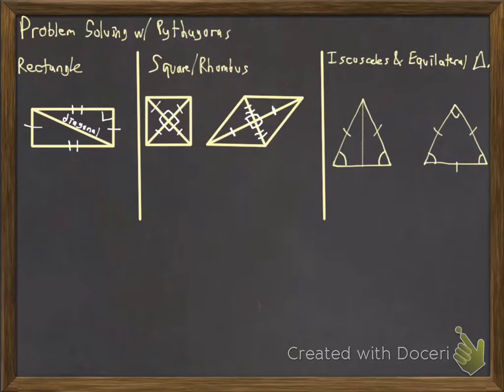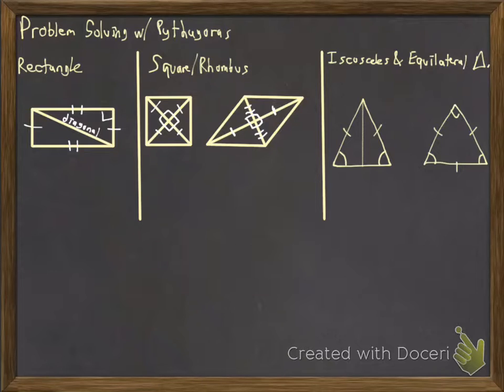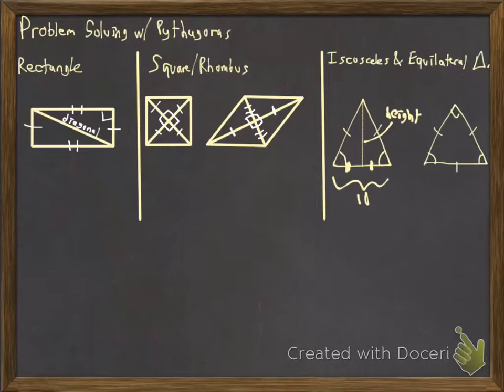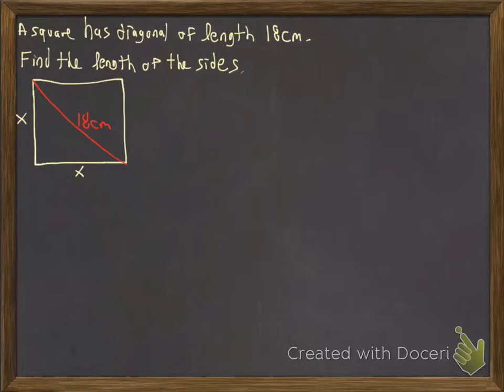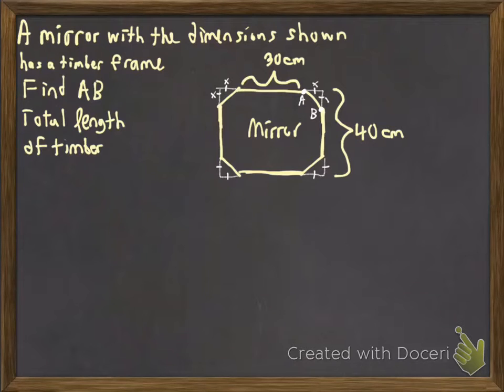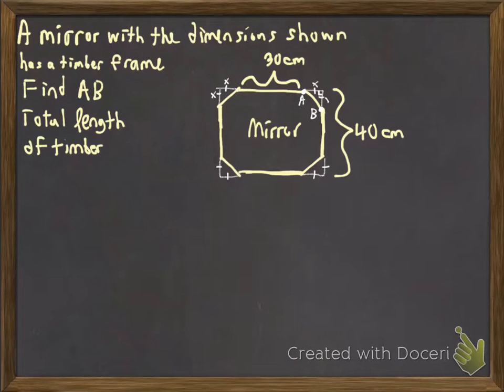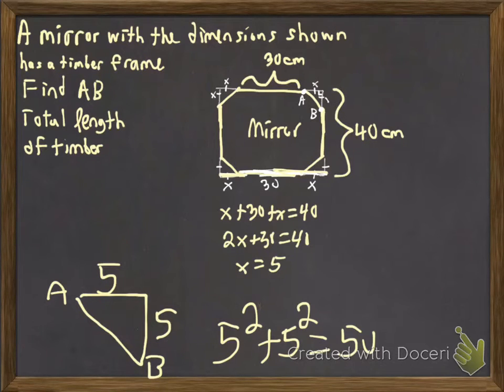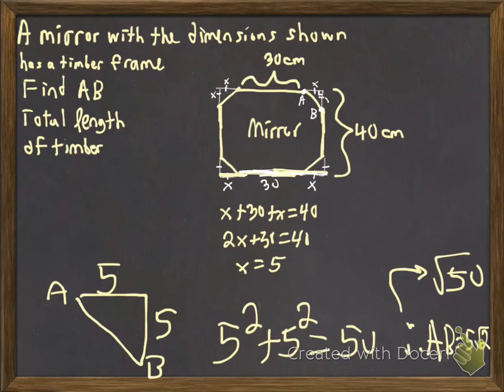6e Problem Solving Using Pythagoras